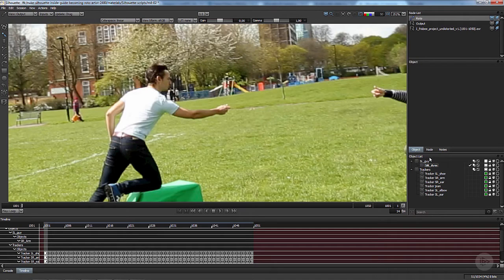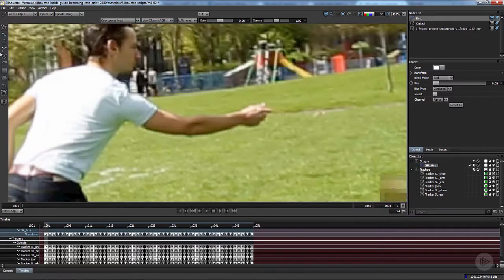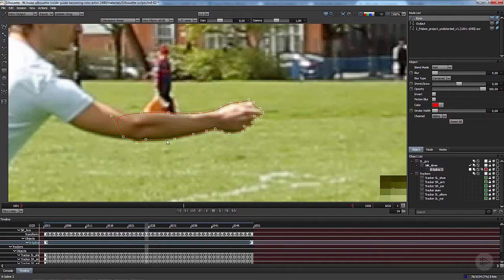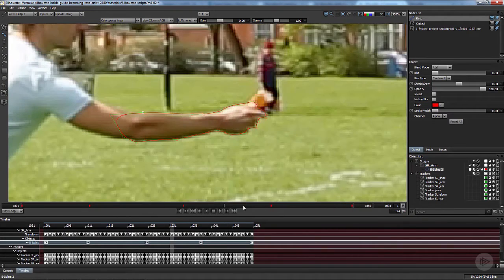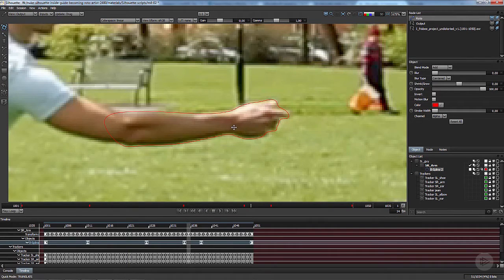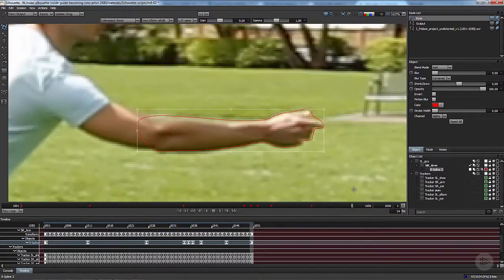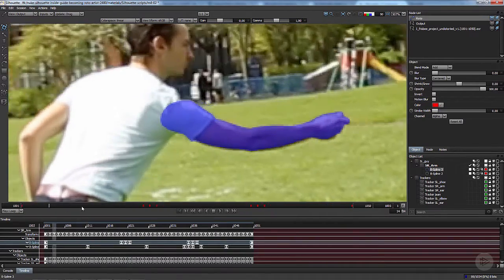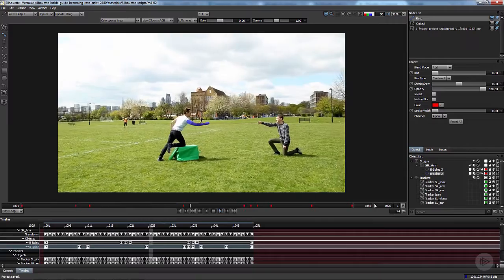15 Rotoscoping in Silhouette Roto Screen Right Guy's Leg